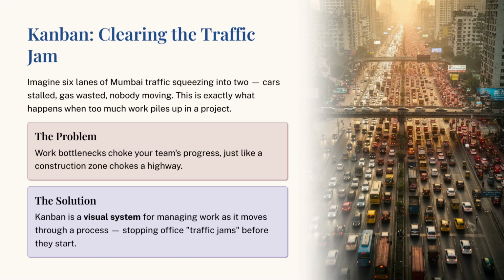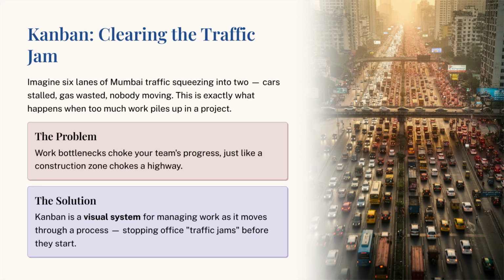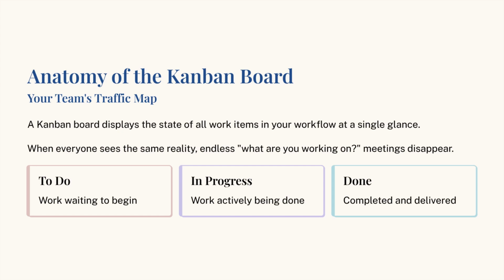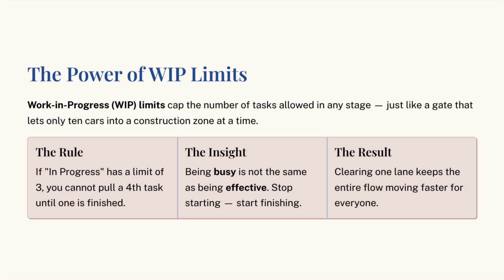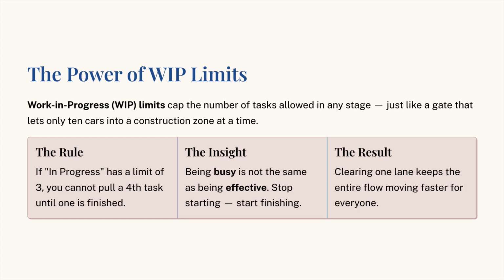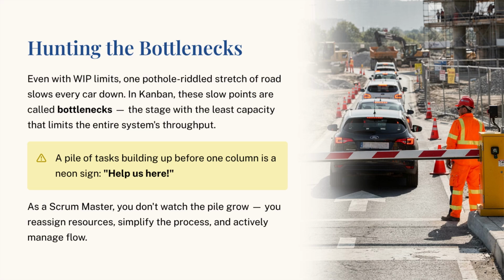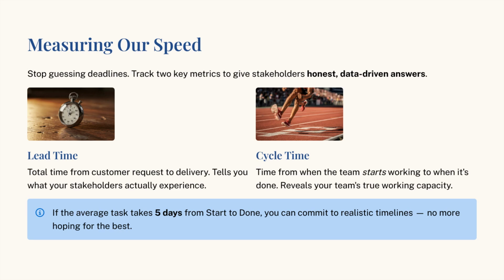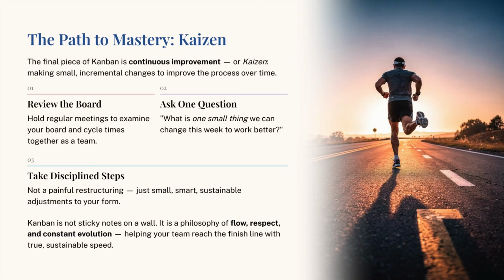Kanban The art of flow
Welcome to this essential session on Kanban: The Art of Flow. If you've ever felt overwhelmed by endless to-do lists or constant context switching, this video is your blueprint for regaining control. We break down the principles of flow, helping you transition from "busy" to "effective."

Whether you are a project manager, developer, or just looking to master your personal workflow, understanding how to visualize work and limit Work-In-Progress (WIP) is the ultimate game-changer for your productivity.

🎥 What’s Covered in This Video:
The Philosophy of Flow: Moving beyond simple task lists to a continuous delivery mindset.

Visualizing the Work: Why your board is more than just a place to track progress.

The Power of WIP Limits: Discover why doing less at once actually helps you finish more.